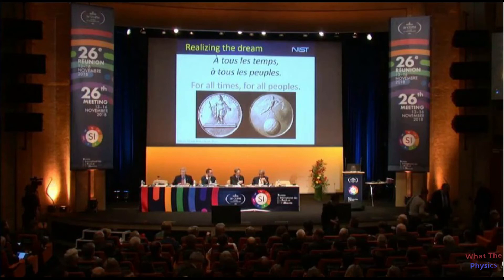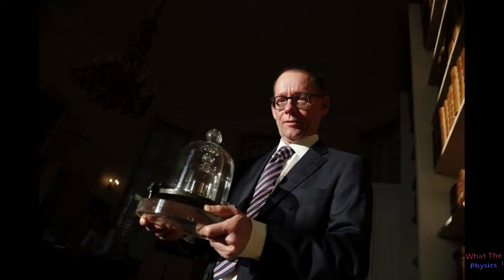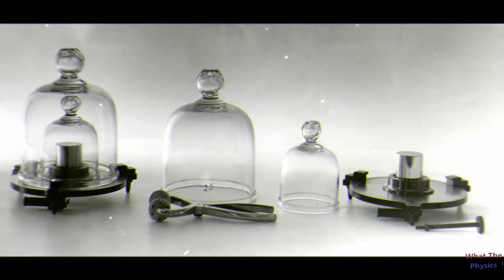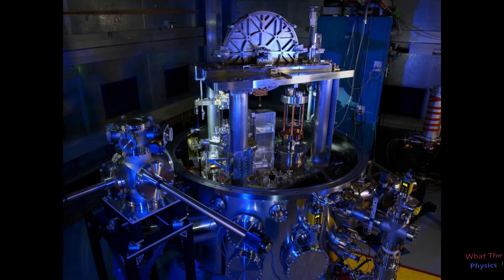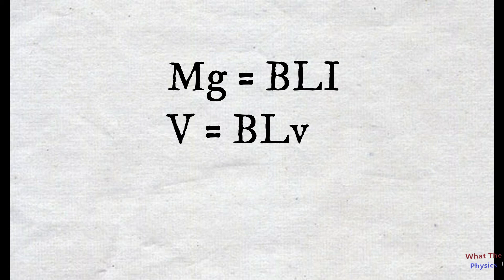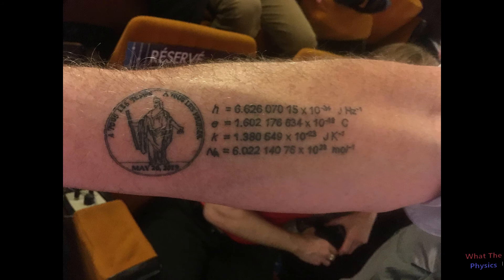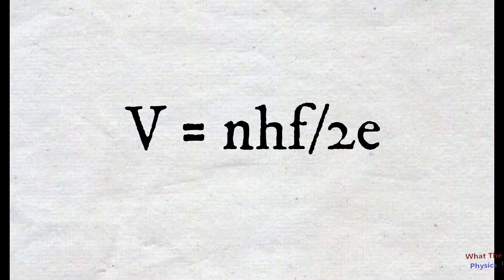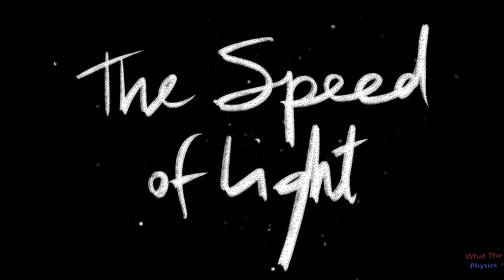How we measure WEIGHT with PLANK'S CONSTANT (The redefining of KILOGRAM)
This video helps you understand about the redefining of si units
kilogram, kelvin, ampere and mole were redefined in nov. 2018, with the help of unchangeable quantities of nature like planks constant, Avogadro no., and speed of light.